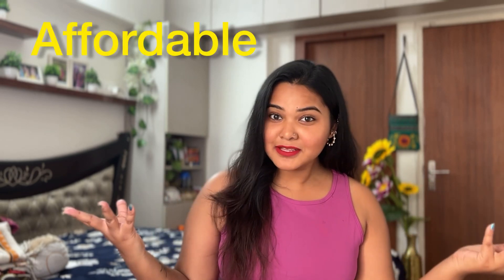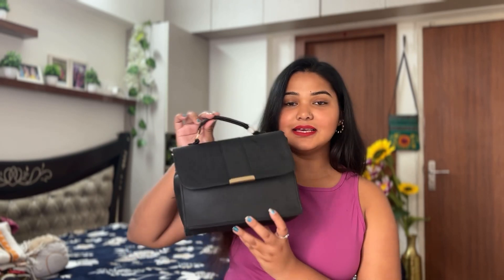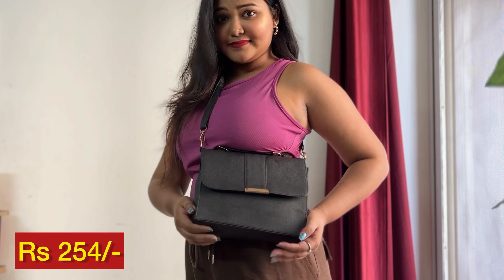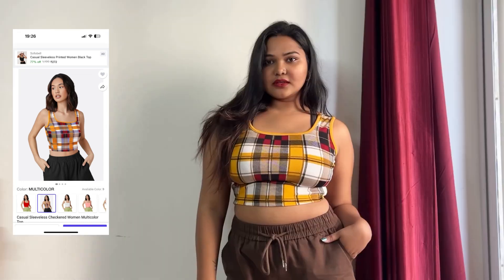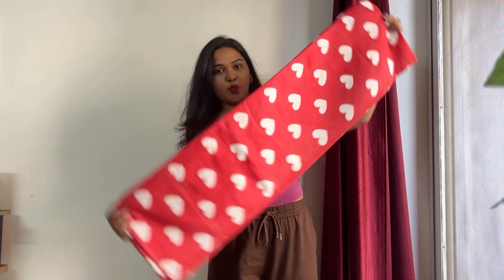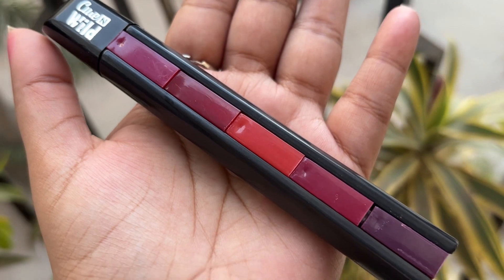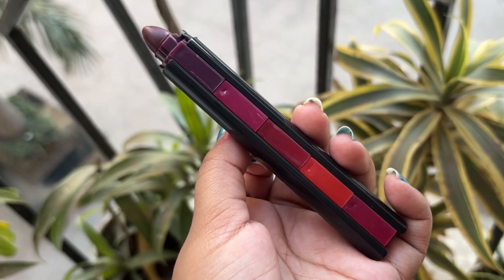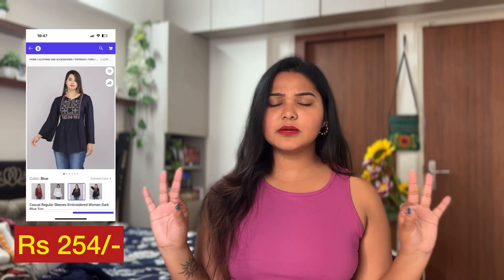Most affordable SHOPSY Haul! Starting Rs99/-🛍️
Hiii thanks for being here!🥰

Copyright: Everything you see on this video was created by me unless otherwise stated. please do not use any photo or content without first asking at

Byebye👯‍♀️